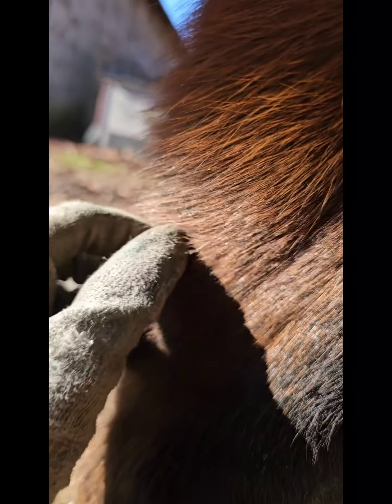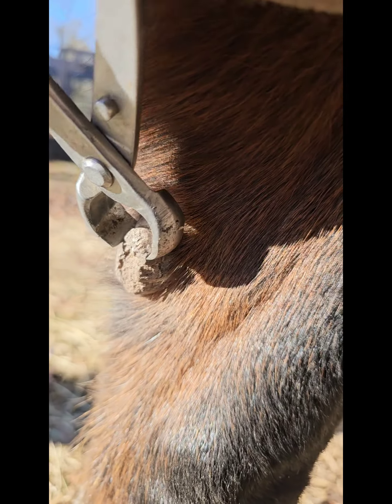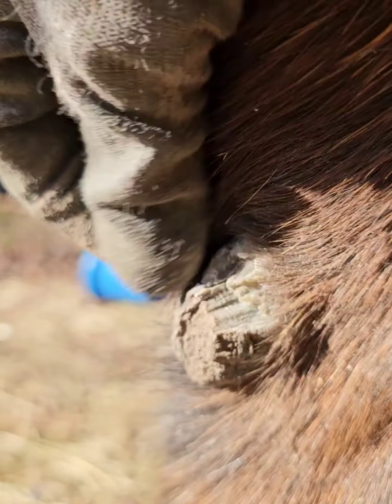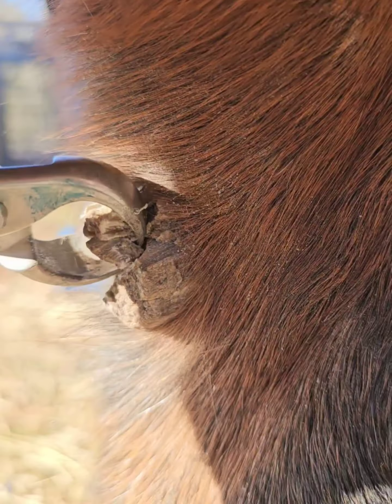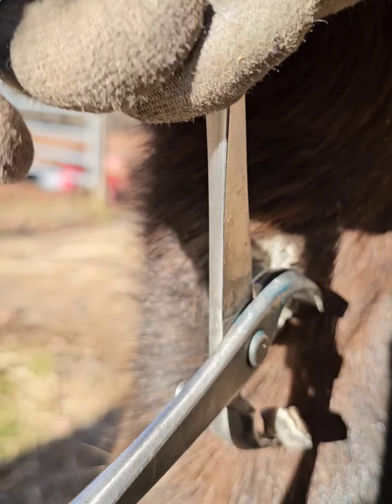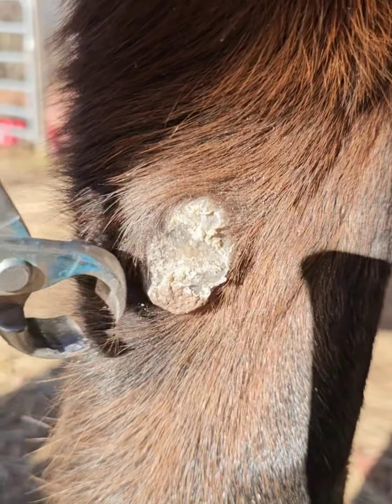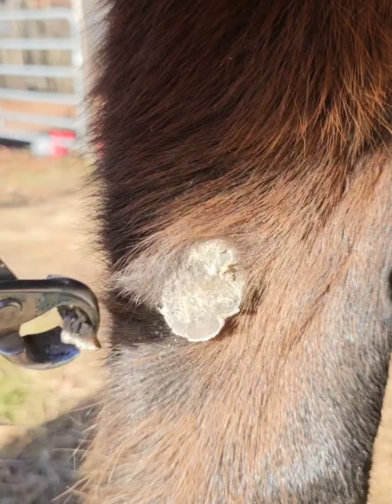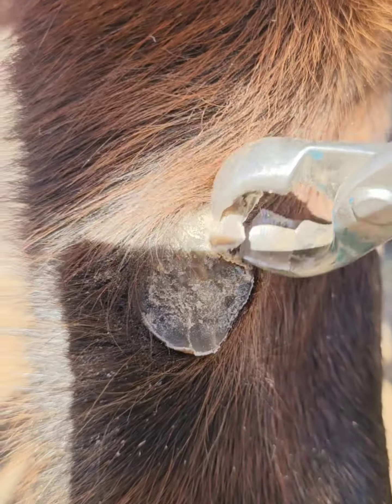Horse chestnut removal, chestnut trim, horse trim, equine skin care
What is a chestnut??

Chestnut removal. This is not painful for the horse.

A Chestnut is a hard,calloused, keratinized group of skin cells. They are normal, benign, non painful growths above the knees (front legs) and just below the inside of the hock (hind legs) of our horses. They are unique to each horse. It is acknowledged that some horses use the front chestnuts to scratch and rub their faces and it is thought that they are a form of scent glands similar to those found on llamas. Removal is not painful and is usually accomplished by the horse when scratching